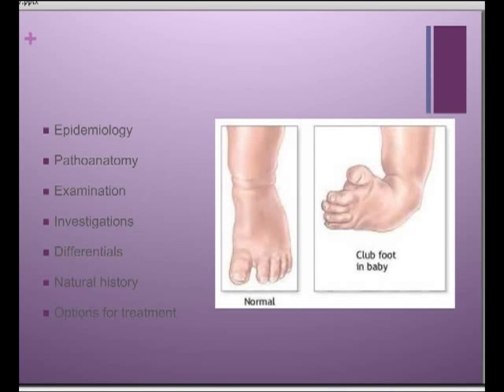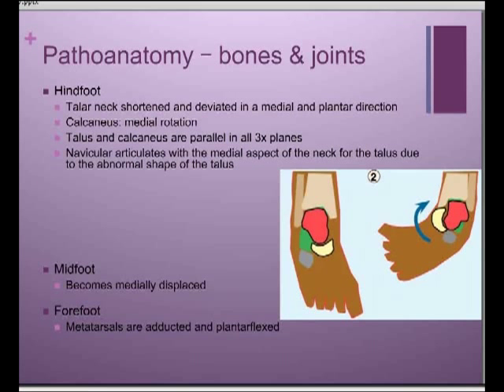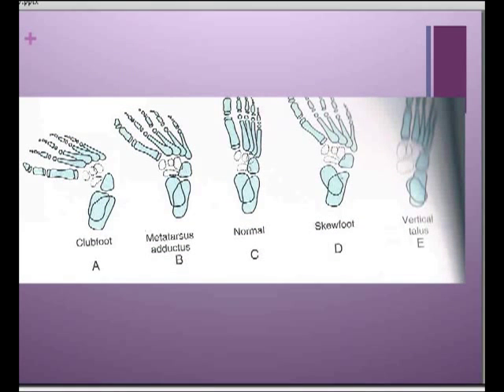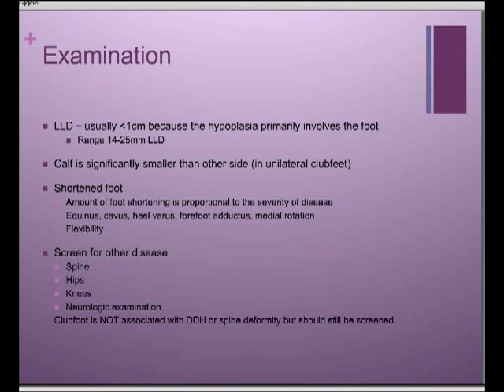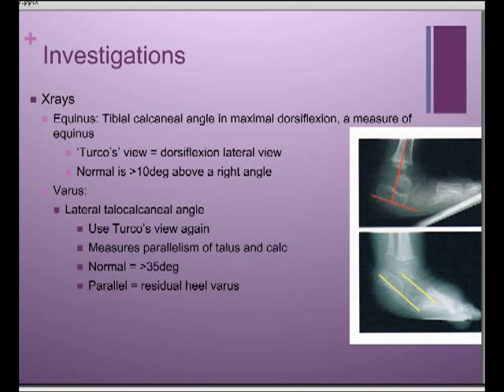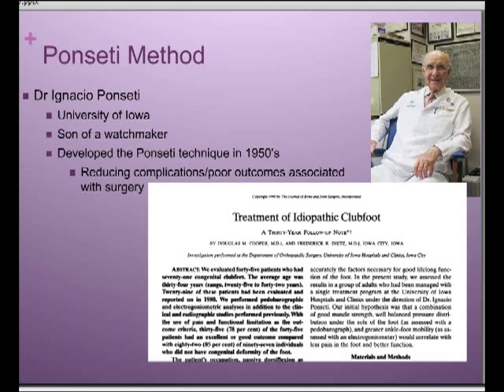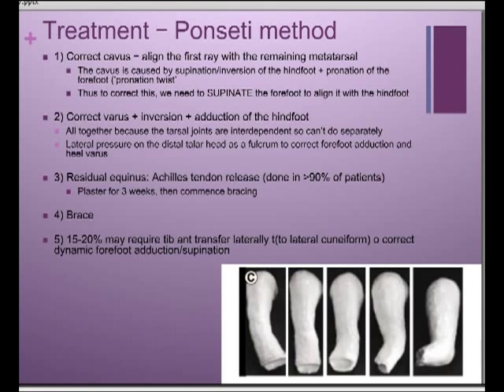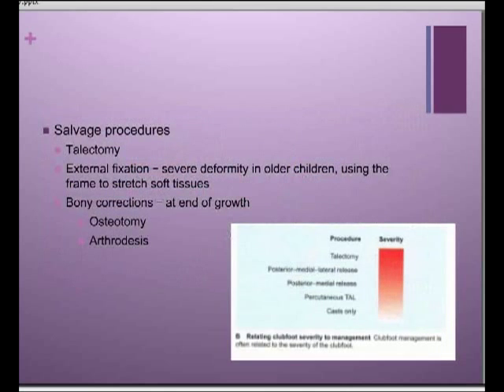Dr Rekha Ganeshalingam - Club Foot - Congenital Talipes Equinovarus